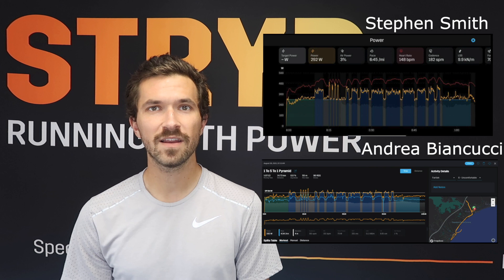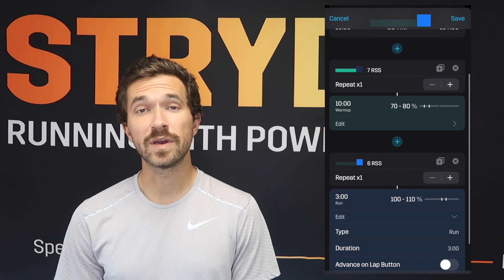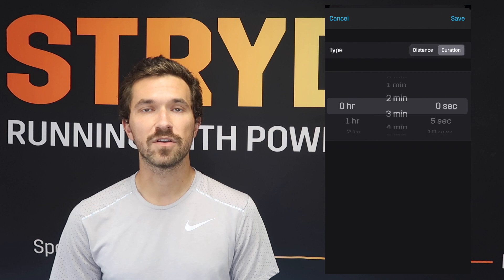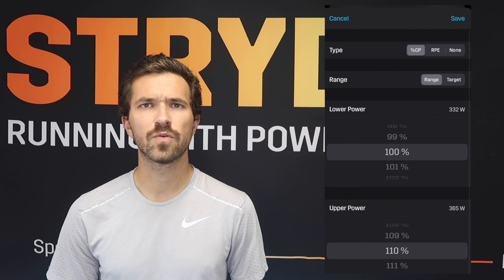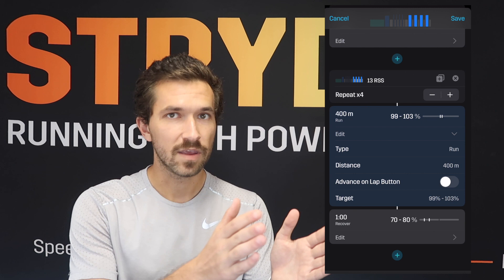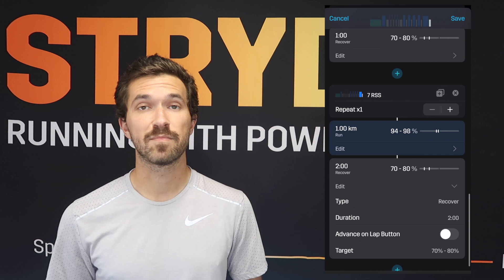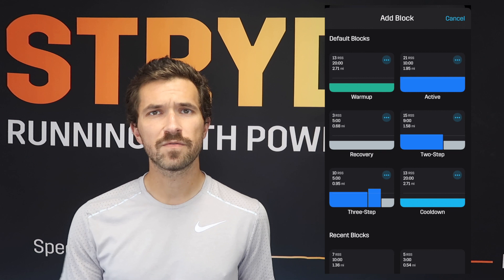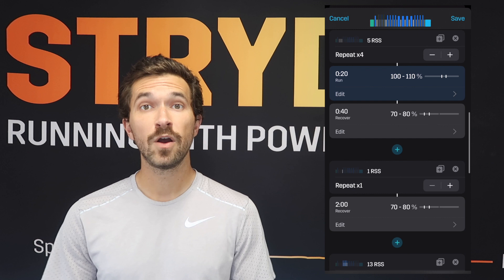Lindsay's Half Marathon Prep | Stryd Workout of the Week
Train like an elite with Lindsay’s Half Marathon Prep.

Here is an interval workout inspired by US Elite Marathoner Lindsay Flanagan. With a top 10 finish at both the Chicago and Boston Marathon, Lindsay understands the importance of adding race-specific workouts into her training routine. The focus for these intervals is to feel strong during the 400s before locking into your goal half marathon pace for the 1Ks and ending with some more 400s. This workout is a mix of aerobic work sandwiched between some faster, shorter intervals to prime the legs for the big day.

This workout can be run on the track, roads, or even the trails! We recommend swapping out a workout from your plan with Lindsay’s Half Marathon Prep and enjoy these intervals over terrain similar to the one you will expect come race day.